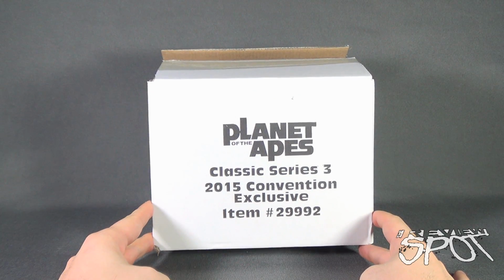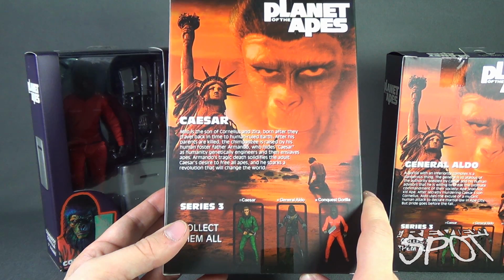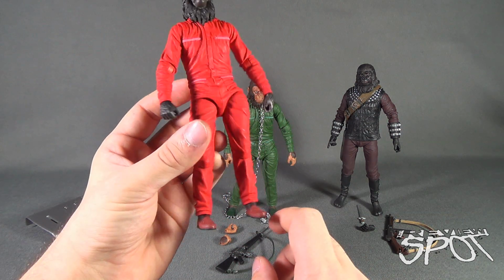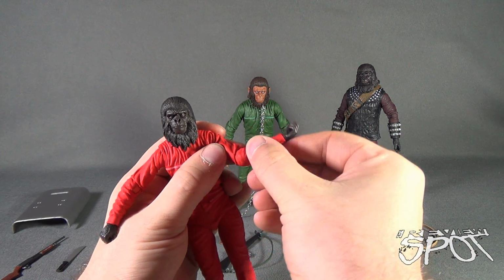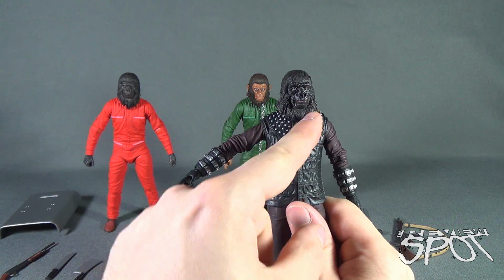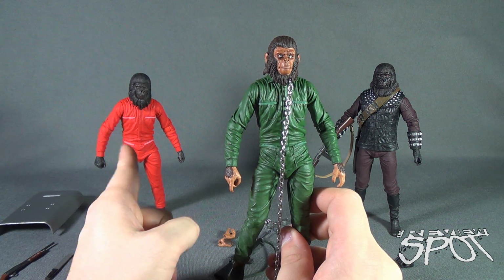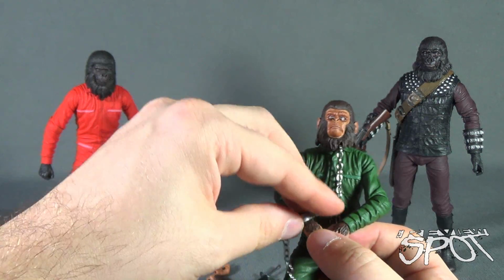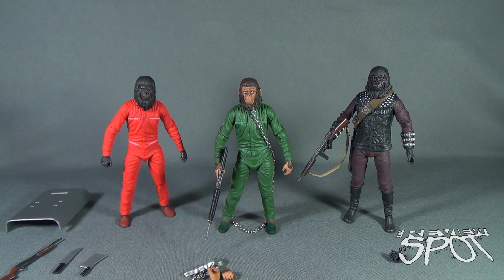Toy Spot - NECA Planet of the Apes SDCC 2015 3 Pack